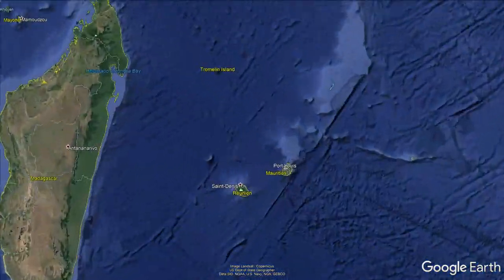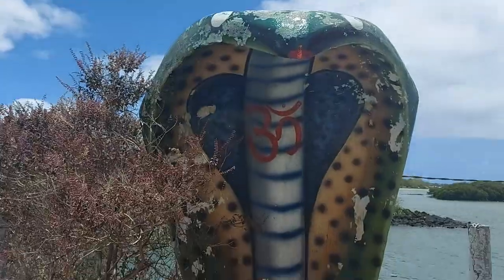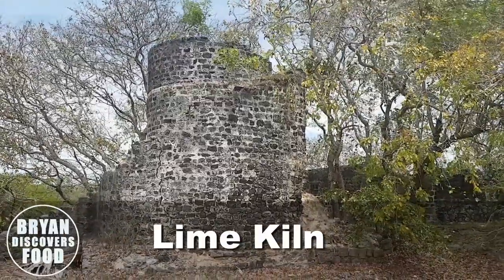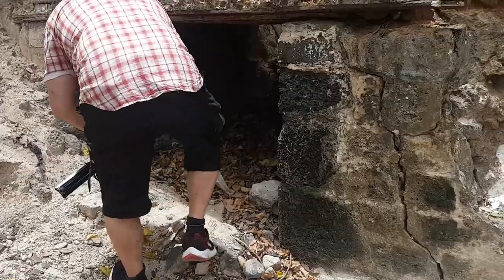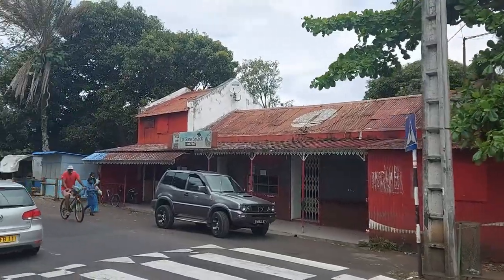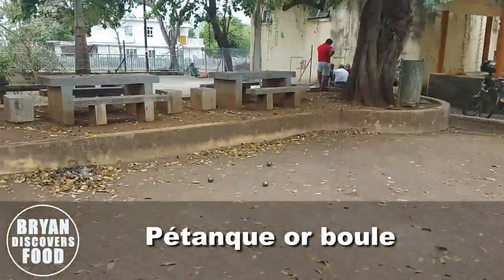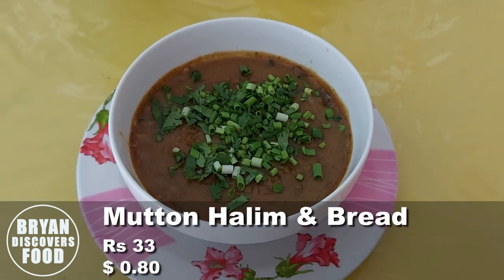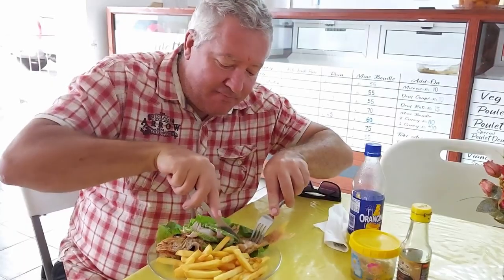This village delivers, Poste De Flacq, Mauritius. You have to visit.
Wow, you have to see this place. As usual the Mauritian villagers continue to surprise. We explored a Hindu temple, a catholic church, a heritage building (Lime kiln), tons of Historic buildings and ate in the old train station. We eat halim, a Mauritian winter soup specialty, grilled fish with chilli and chips and sautéed lamb.

0:00 Intro
0:46 Sagar Shiv Mandir Hindu Temple
2:13 Road to lime kiln
2:30 Lime kiln
4:18 Saint Maurice church
4:39 Central Poste de Flacq
6:21 La Gare Snack
9:02 Outro

The fish is called "Gueule Pave", the English name for it is Frenchman Seabream. Thanks to Wendy for pointing it out.